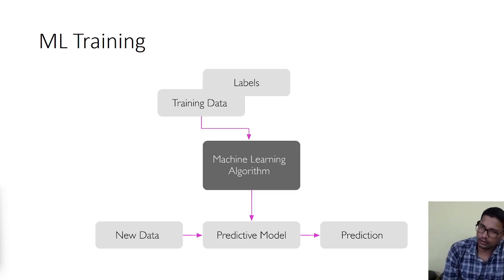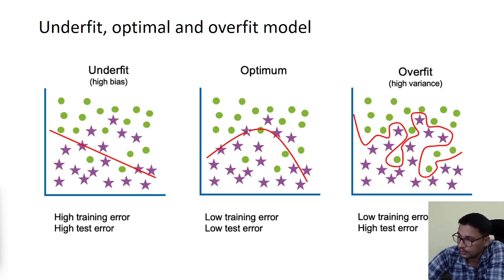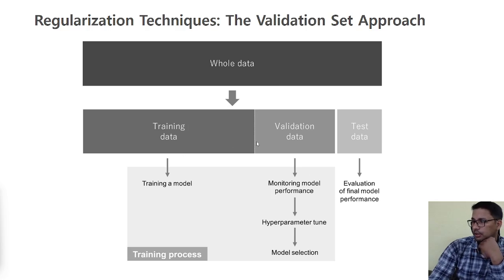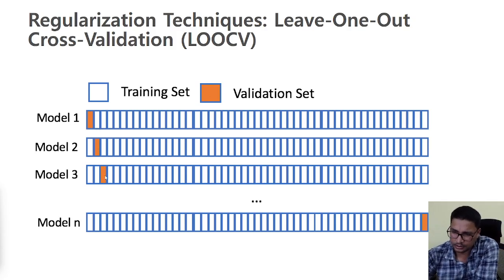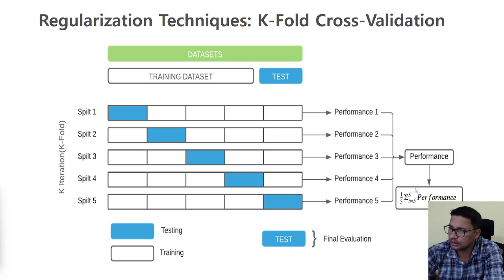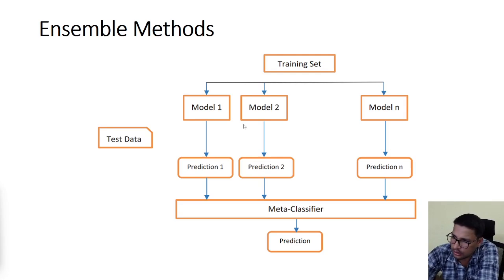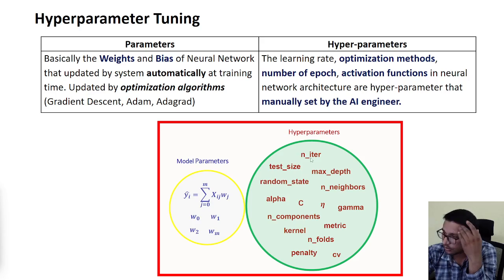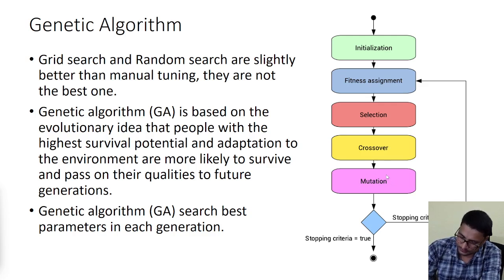1.6 ML Performance Boosting Methods (English)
ML Performance Boosting Methods (English)